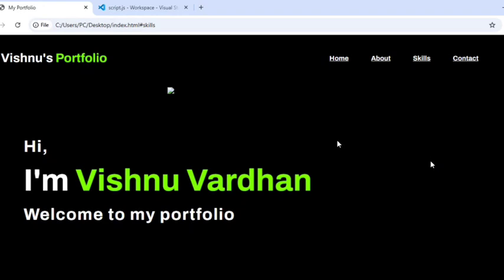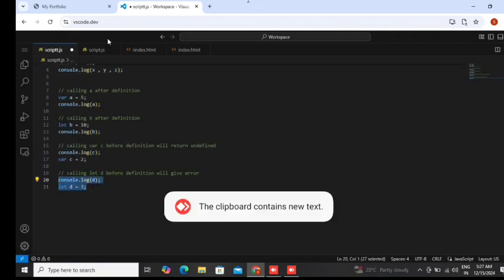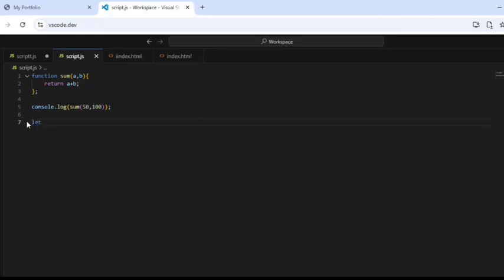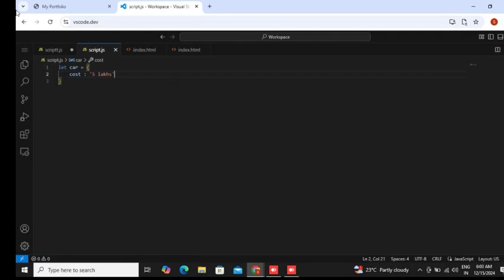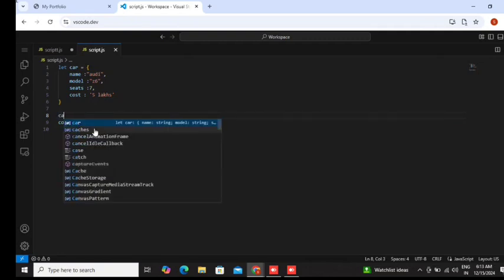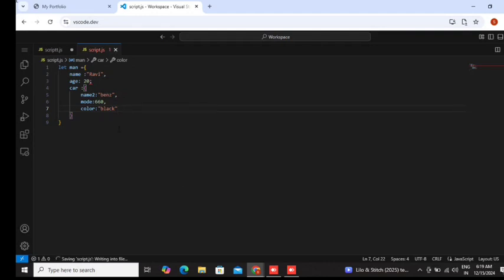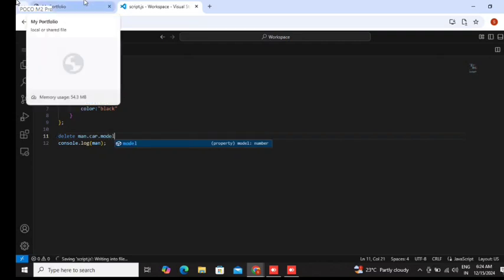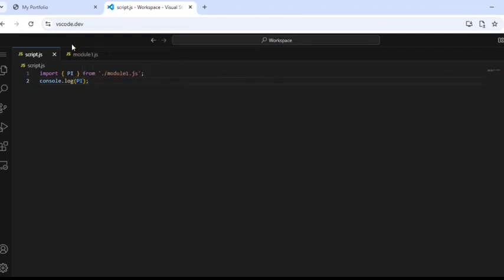JavaScript topics | variables, objects, functions, modules